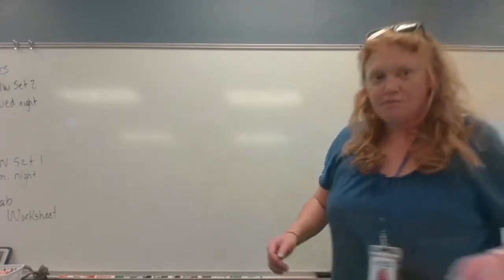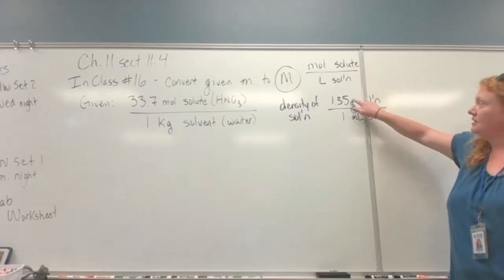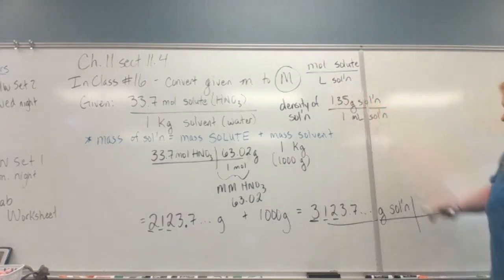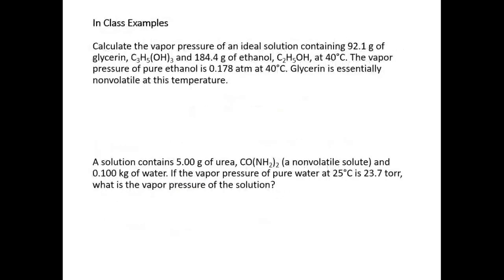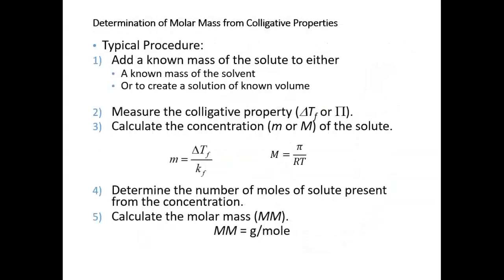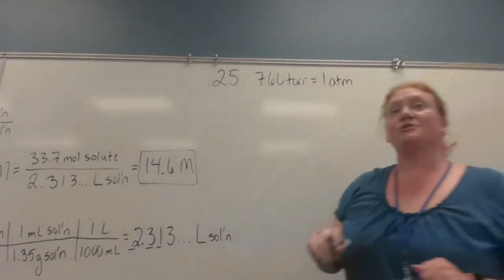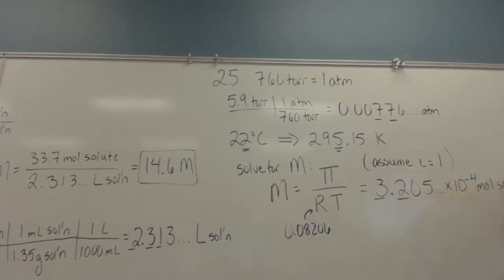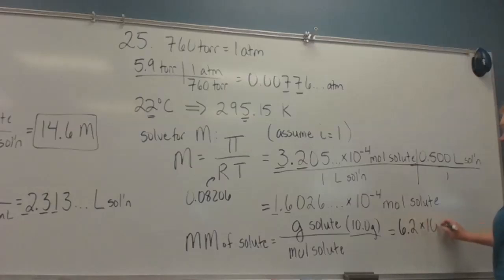CHEM14120001 Poe 2025SP: 11.4 convert molality to Molarity; calc. MM from osmotic pressure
Practice problem converting molality to Molarity; Practice problem using osmotic pressure to solve for Molarity, then solve for the molar mass of the solute